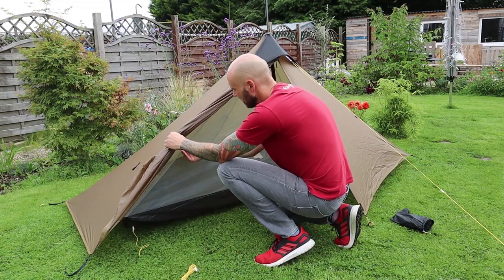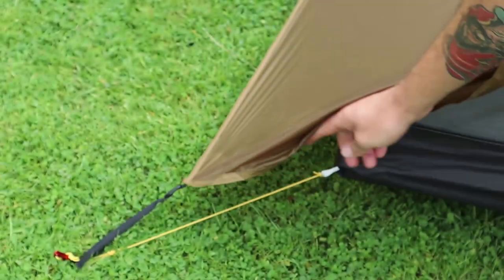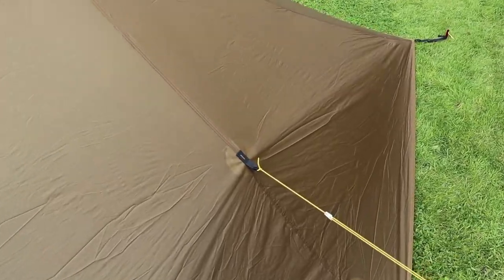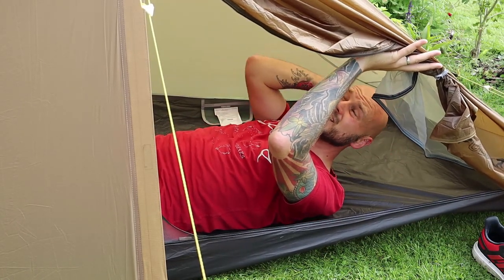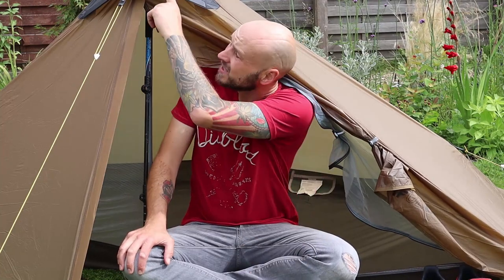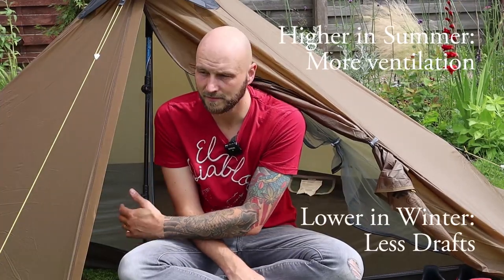3F UL Gear - Lanshan 1 Plus Review | Ultralight Backpackers Dream!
The 3Ful Gear Lanshan 1 tent ticks all the right boxes for ultralight backpacking.  It's a fantastic option for wild camping with it's stealth brown colour.  It weighs in at a measly 923 grams by my scales and gives a large amount of space for one plus gear inside.  I've got a feeling this may be accompanying me on some long distance adventures very soon.  With a little practice this should be a dream to set up with just a small amount of pegs plus your trekking pole.
This tent was gifted to me by a new online shop based in Bognor Regis, UK called Outdoor Gear Essentials.  They sell this Lanshan at the budget price of £120.

🎒Recommended kit lists
Filming:
Canon M50
Rode Wireless GO
Manfrotto Tripod